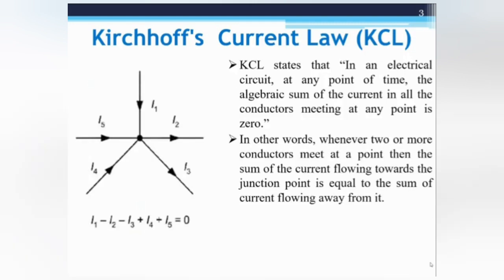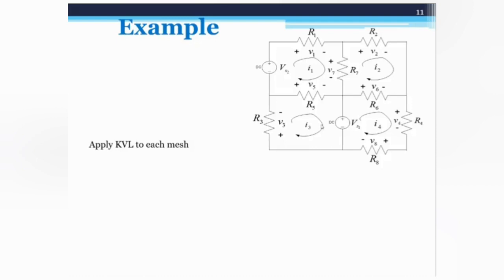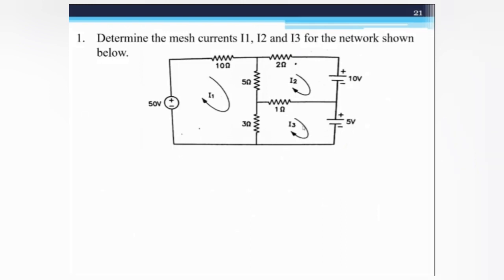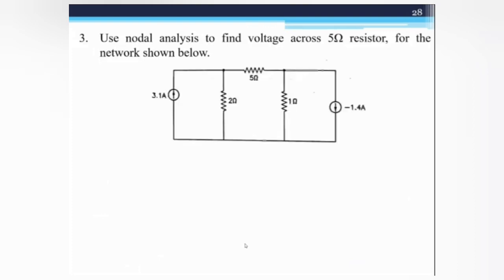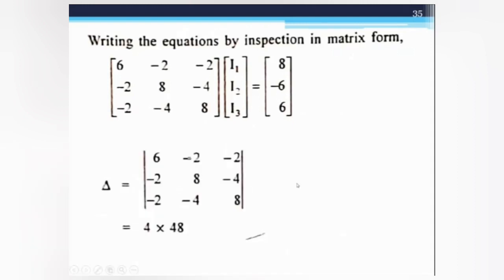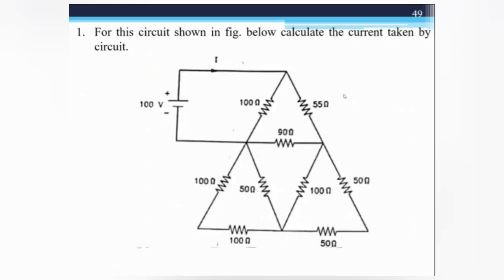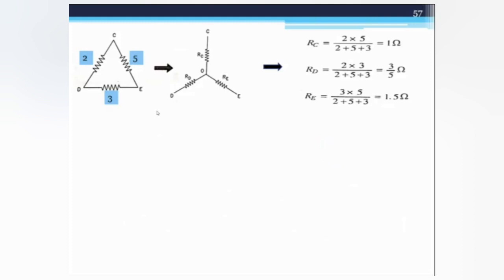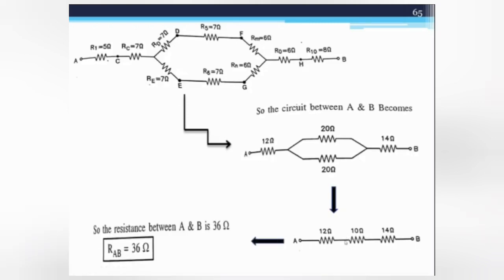Unit-2 || Electrical Circuit Analysis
In this lecture you learn about KCL, KVL, Mesh Analysis, Nodal Analysis, Resistance in Series-Parallel and Star-Delta Transformation.